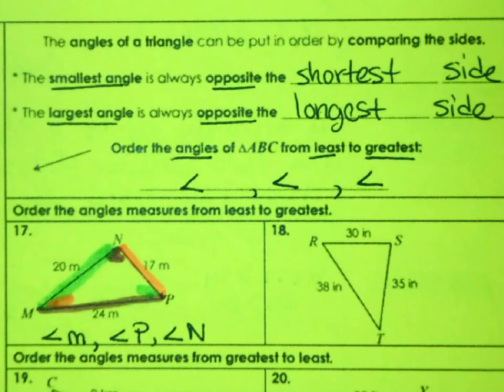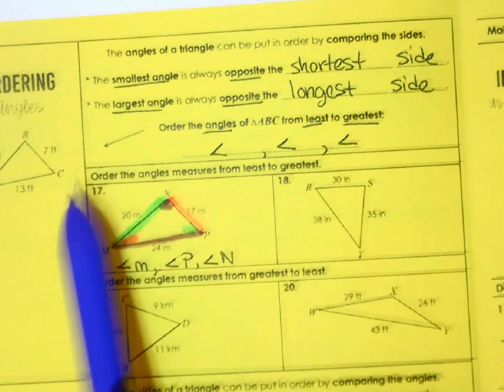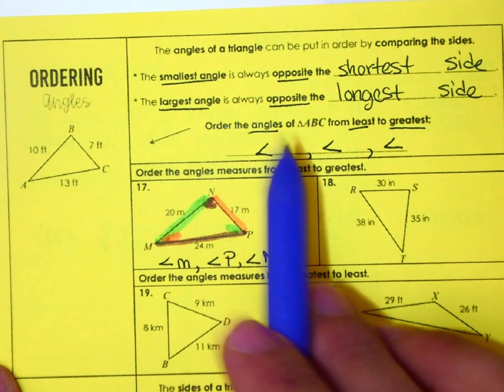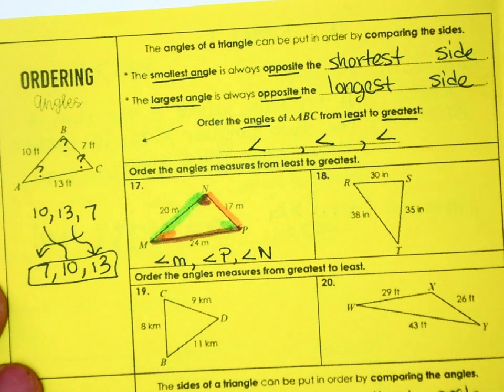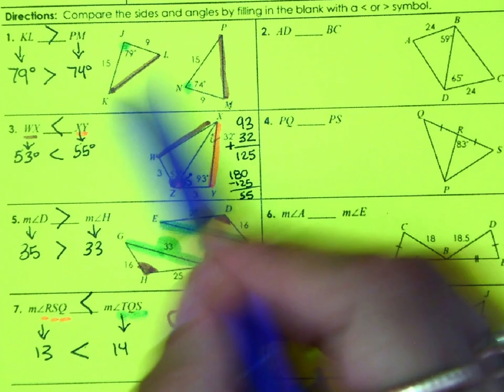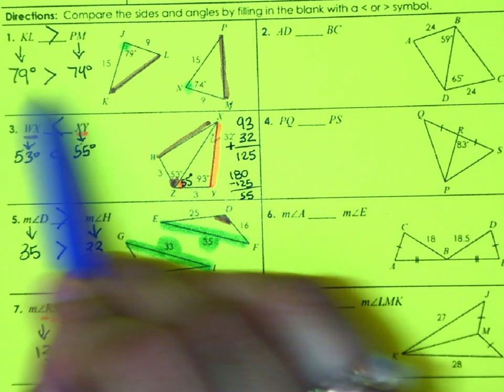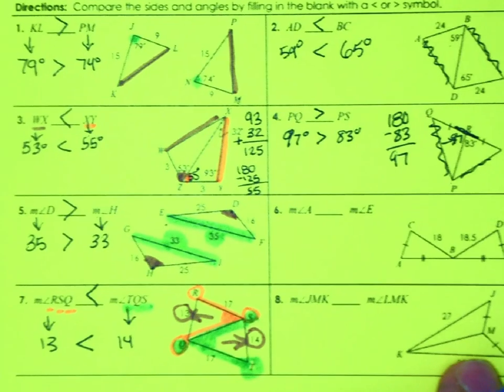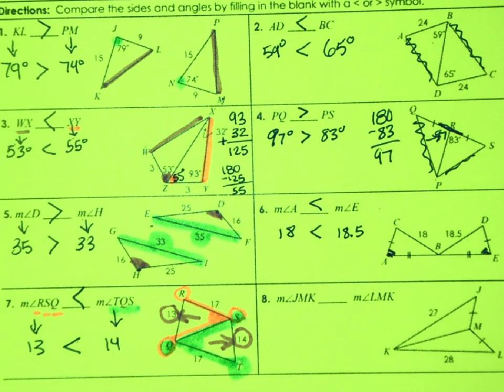4.1 Notes: Triangle Inequality Theorems